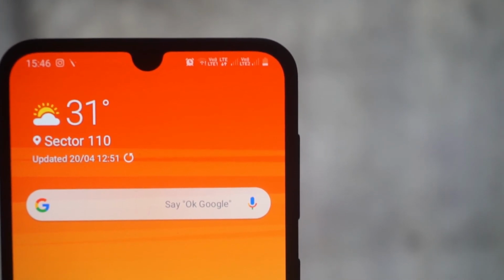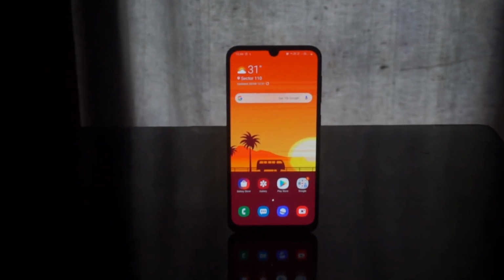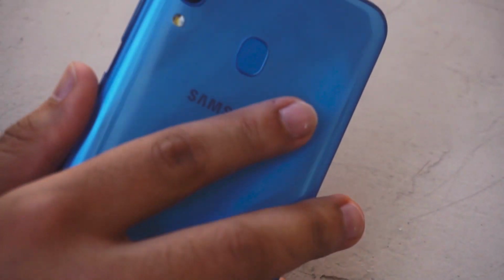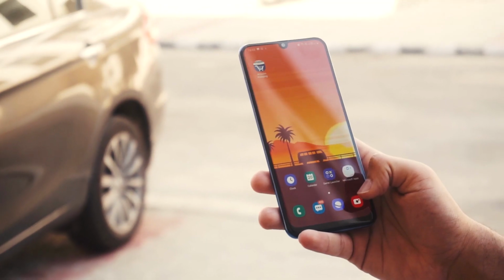Samsung Galaxy A30 || Hands on review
A new series from Samsung is here. So we chose the most budget-friendly A series smartphone (i.e. A30) to review it for you.